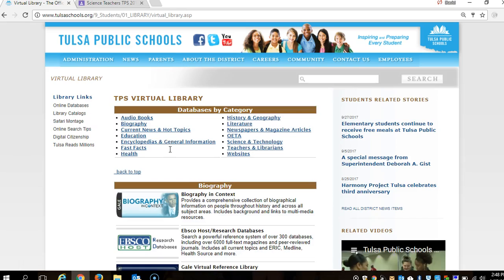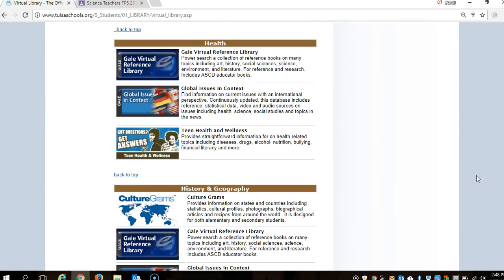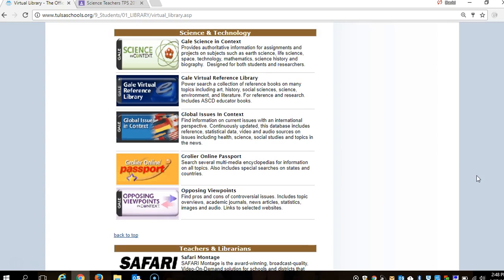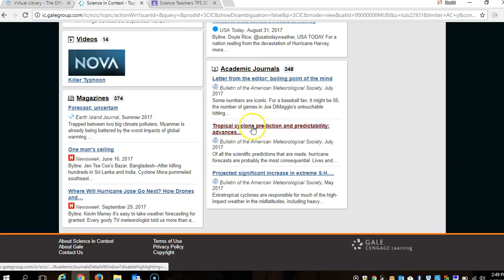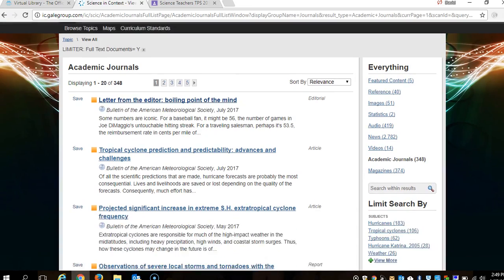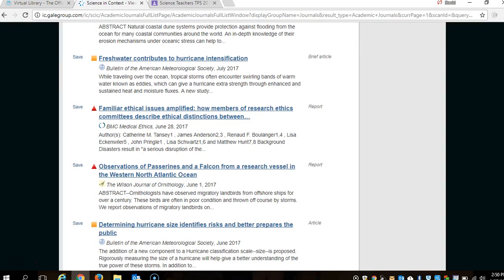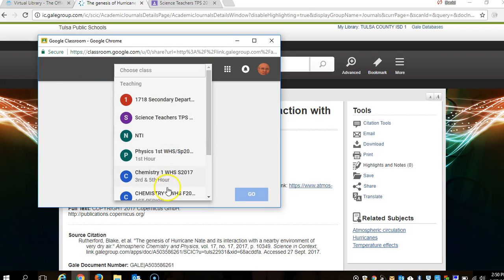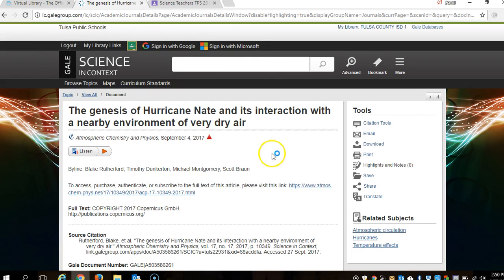Where to find Science Journal Articles for TPS Science Teachers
A quick video to show Tulsa Public School science teachers where to access science articles and scientific journals.